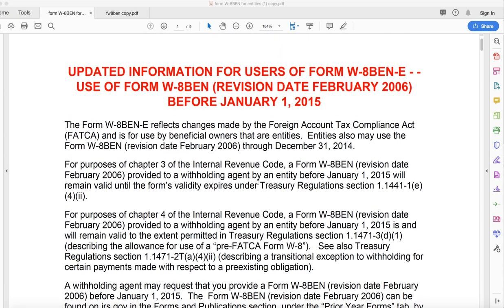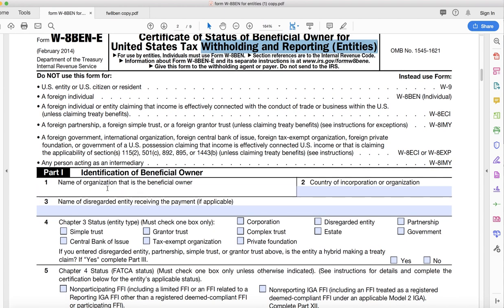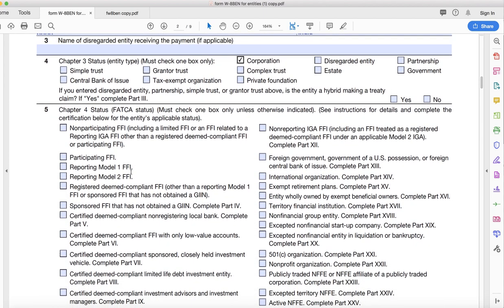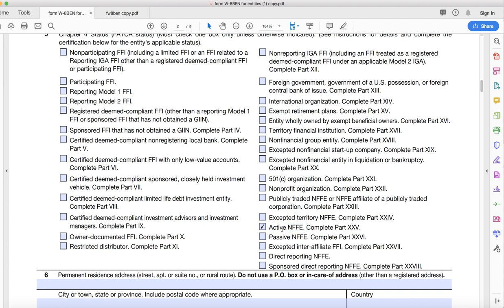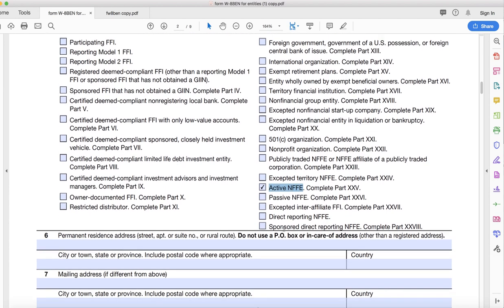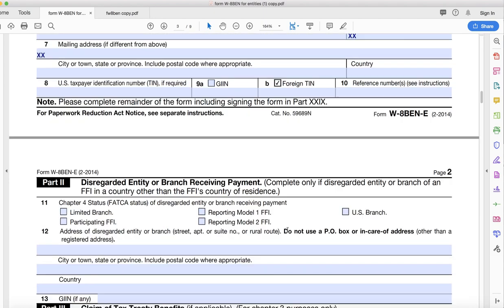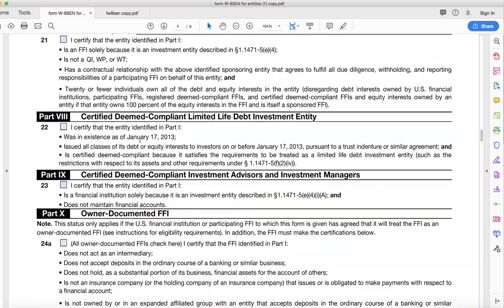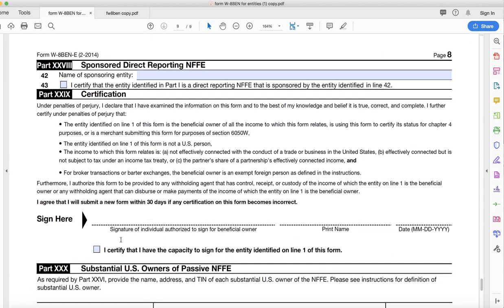How to fill W8BEN E Form as a Company - 2018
Step by step guide on how to fill out the W8BEN-E Form as an entity, especially, if you are a Private Limited Company like from India.
It has links to the tax treaty tables as well.